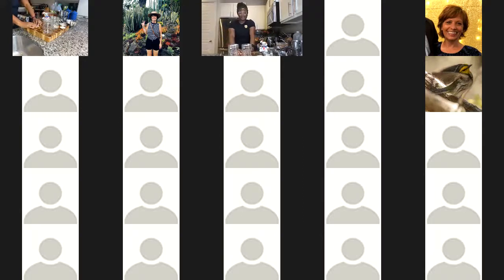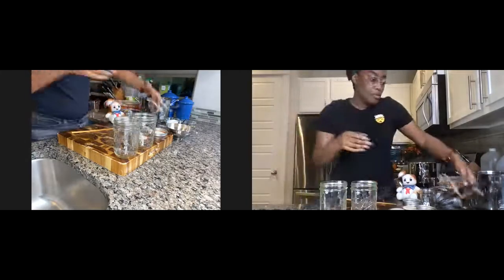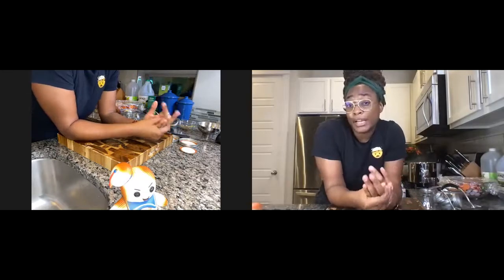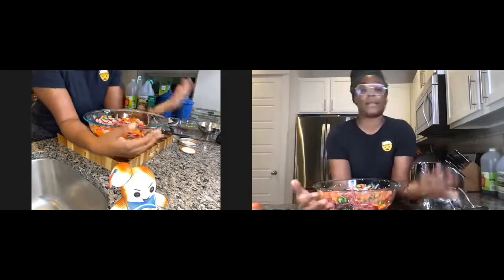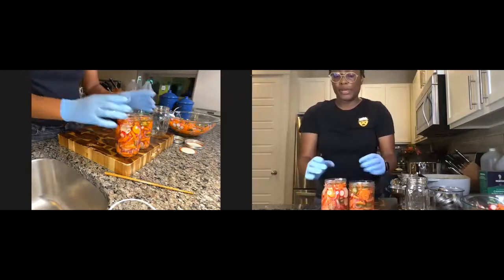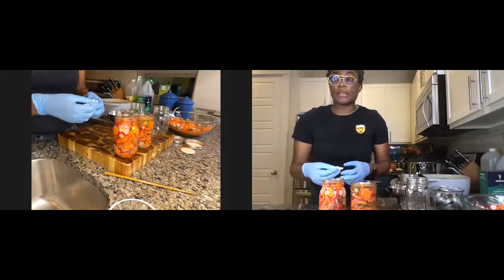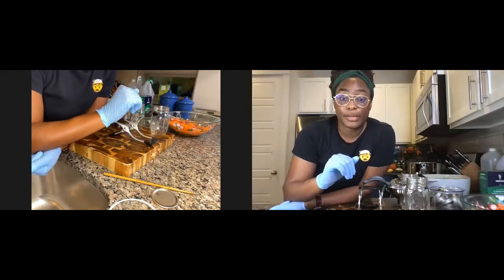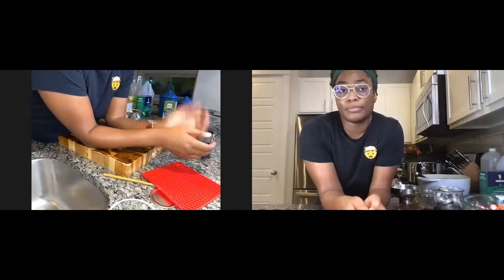Pickled Vegetables & Fruits by Sheena Moore of Sheena’s Pickles (Austin Fermentation Festival 2021)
Pickled Vegetables & Fruits by Sheena Moore of Sheena’s Pickles

In a Pickle? Learn how to pickle some of your favorite vegetables and fruits to last all year long. Sheena can help you learn the basics of pickling and food preservation. After this hands-on workshop, you’ll be able to create your own pickled goods at home. Sheena’s Pickles uses only fresh, organic, and seasonal produce that is locally sourced here in Austin, Texas. In 2012, Sheena received a pickling kit for her birthday. With her passion ignited, Sheena’s Pickles was born. Fast forward to 2021, and you can find Sheena’s Pickles at Antonelli’s Cheese Shop.